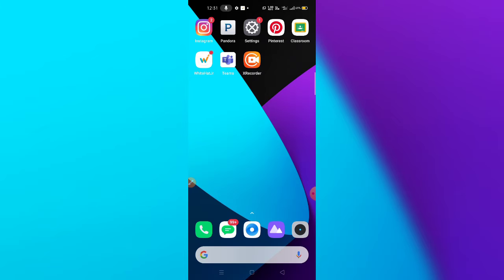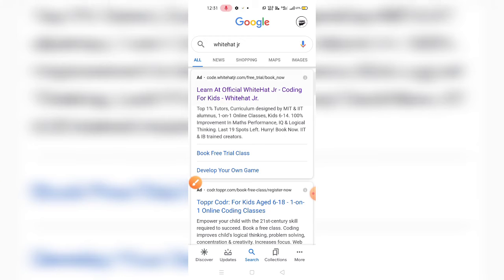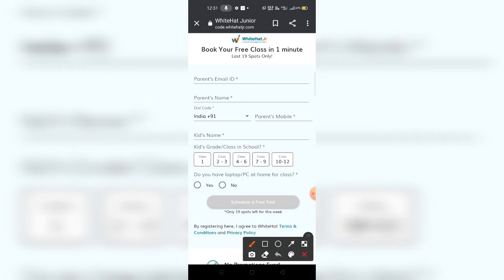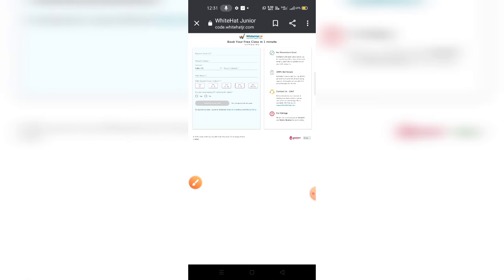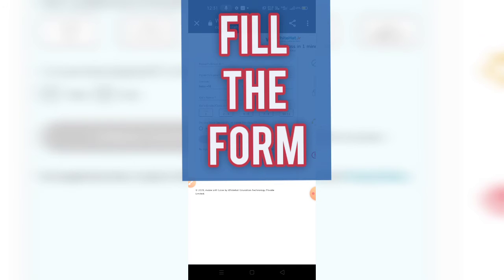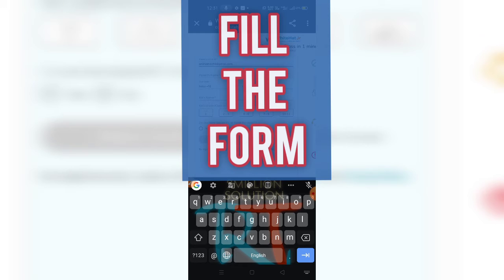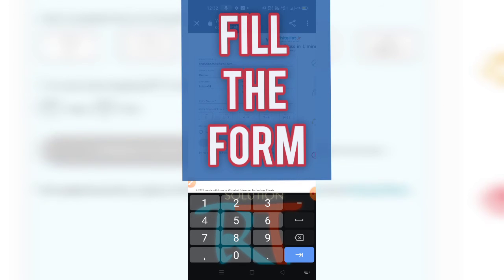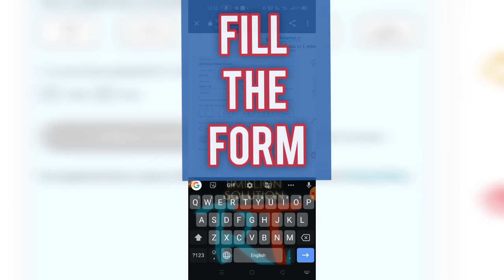Opps Currently Our System Support Pc and Laptop only Problem Solved on Whitrehat Jr App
How to fix white hat Jr creating problem on Android
in this video I am going to show you how you can fix white hat Jr app is not working on Android problem solve
How to use white hat Jr apps on Android